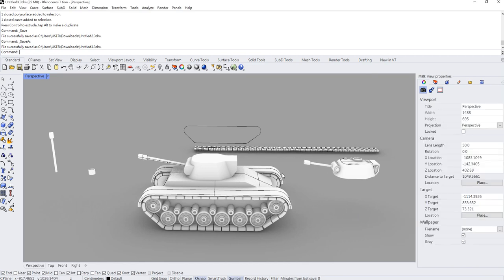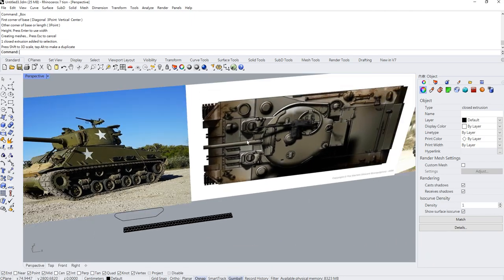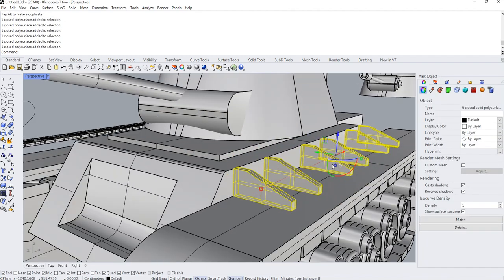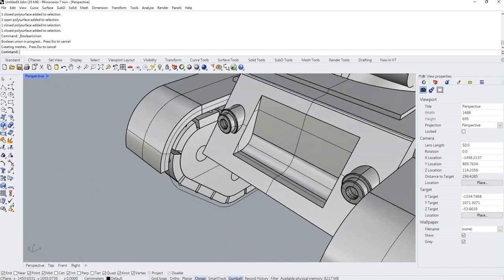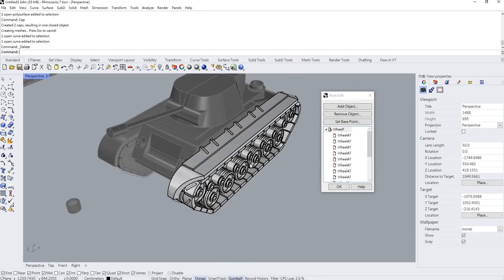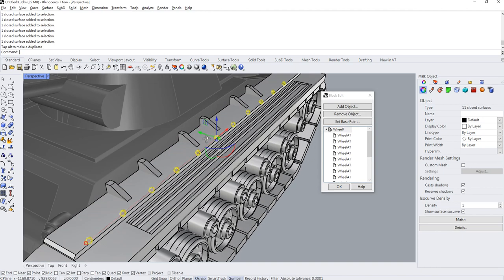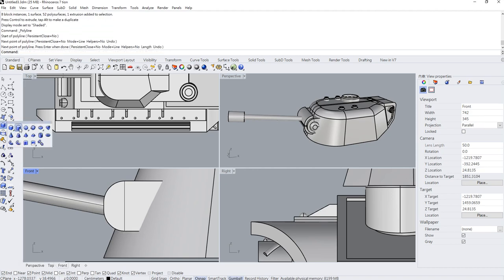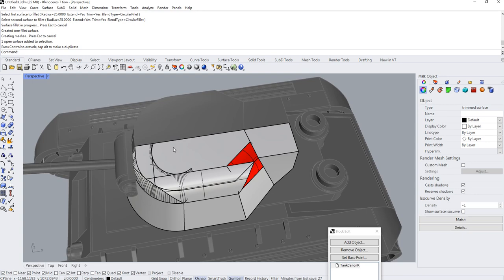NTUT CAD Design_Rhino_007_Detailed Tank_Make Details